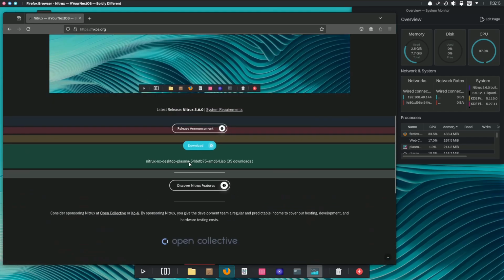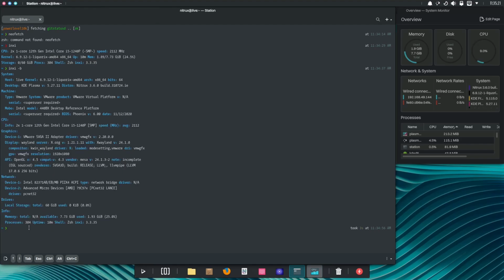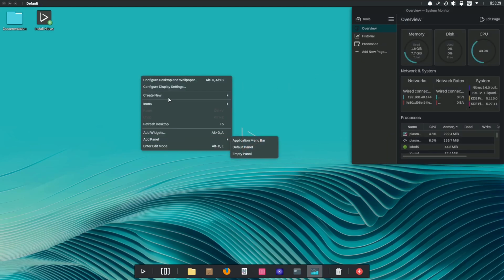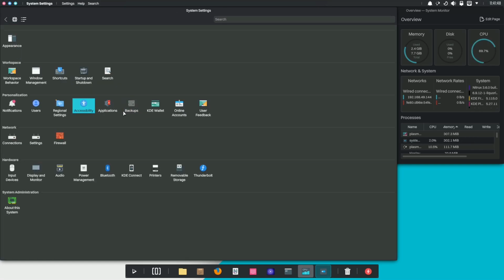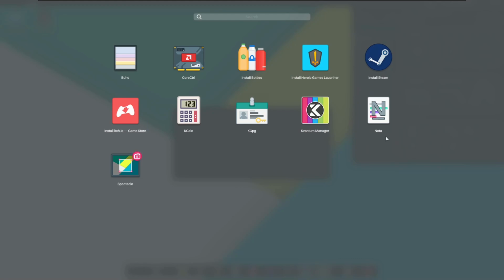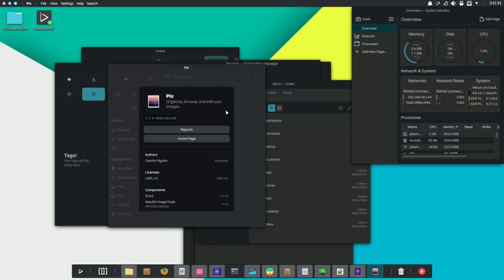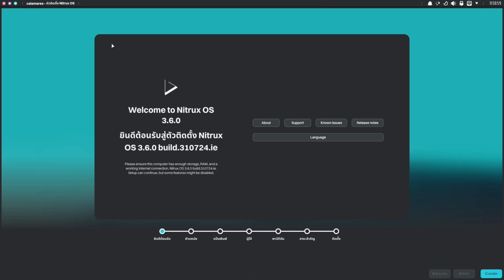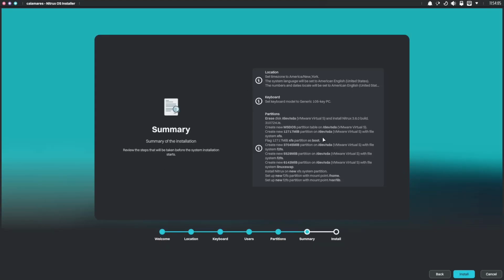A First Look At Nitrux 3.6.0 “ie”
In This Video We Are Looking At Nitrux 3.6.0 build.310724.ie uses Linux 6.9.12-1 (Liquorix).

The 3.6.0 “ie” version of Nitrux , an Ubuntu- based GNU/Linux distribution of Mexican origin built on KDE Plasma and Qt , was announced by Uri Herrera . The new version is said to bring together the latest software updates, bug fixes and performance improvements, and out-of-the-box hardware support. It is stated that the code name of this version is “ie” or “improved efficiency” and emphasizes the changes made to improve the battery efficiency and performance of computers using the distribution , while the system built on the 6.9.12 Liquorix Linux kernel; It comes with Firefox 128.0.3, NVIDIA 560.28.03, MESA 24.1.3, Nitrux Update Tool 2.1.5, Vulkan® -2024.Q2.3, MESA 3D Graphics Library 24.1.2.

Todays Video - Nitrux 3.6.0 “ie”!